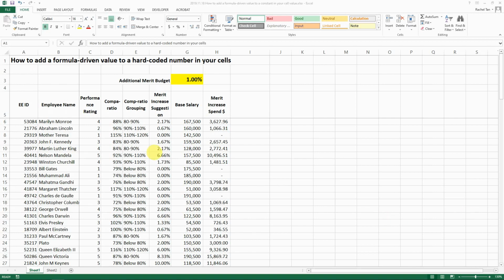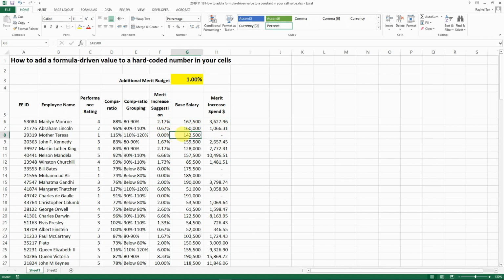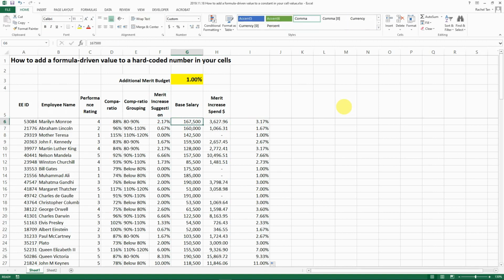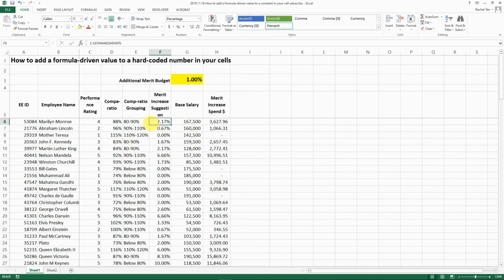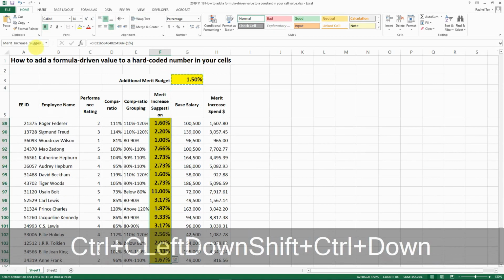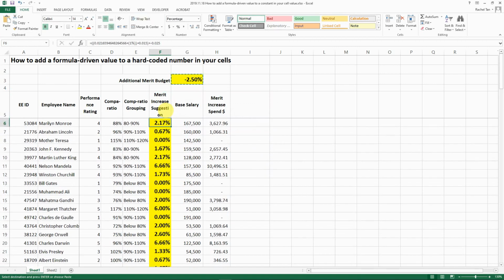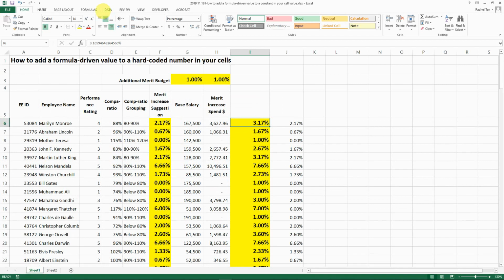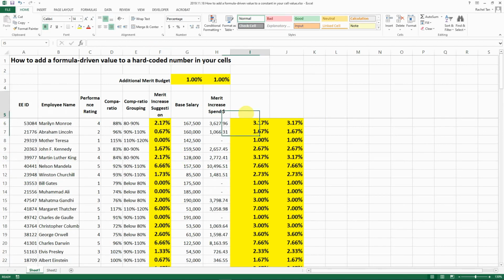How to add a formula-driven value to a hard coded number in your cell value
This videos shows how to add a formula-driven value to a hard coded number in your cell value using Paste Special, without adding additional columns to the spreadsheet.